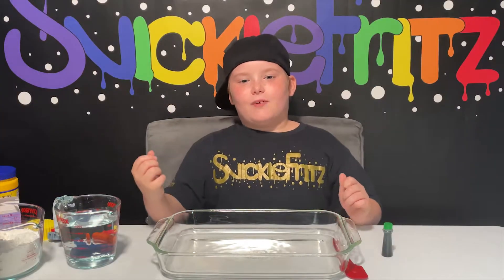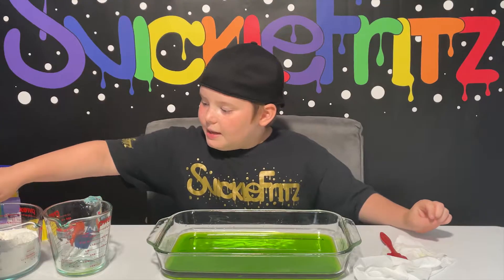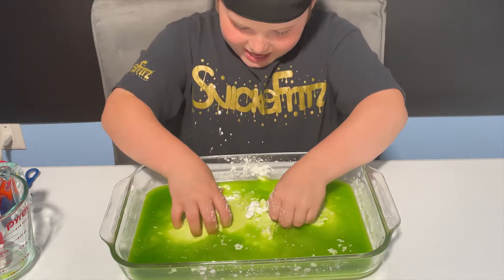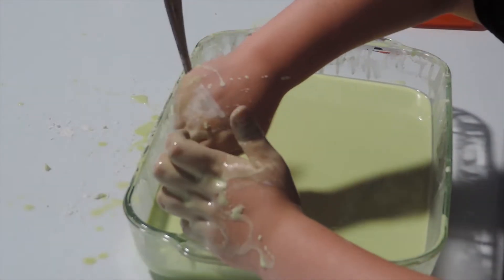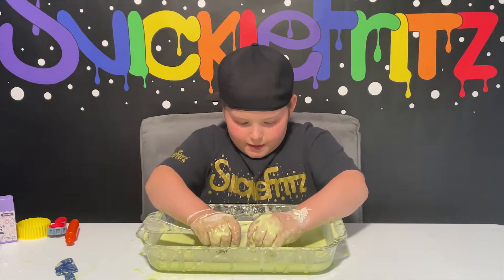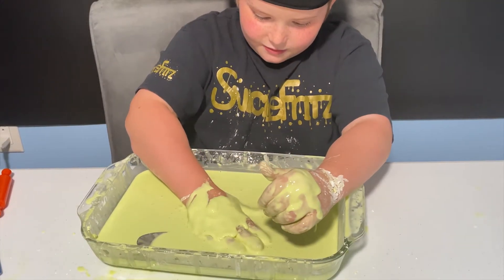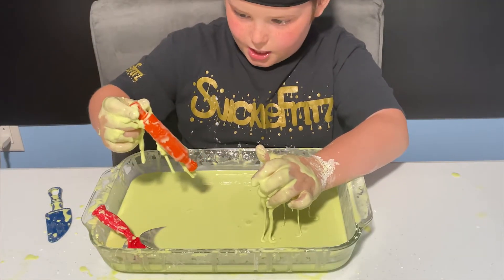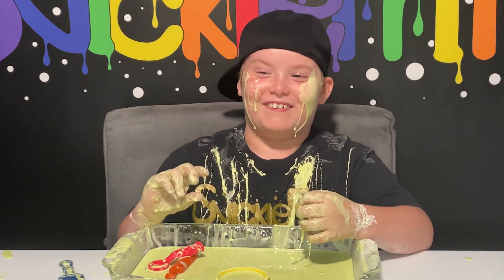DIY Oobleck Slime!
Dive into the Mesmerizing World of DIY Oobleck Slime with Snicklefritz!

Hey, kids! Join me in creating a fascinating concoction of Oobleck using just cornstarch and water. It's incredibly satisfying to watch it in action! Sit back, relax, and enjoy the show!